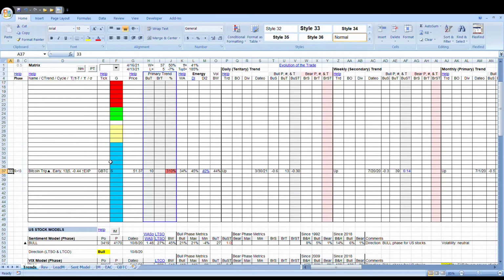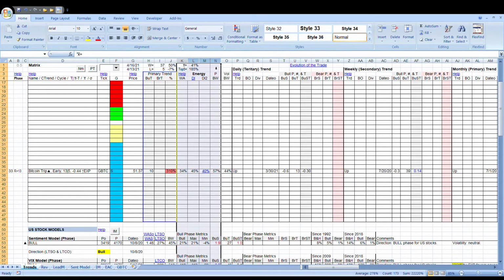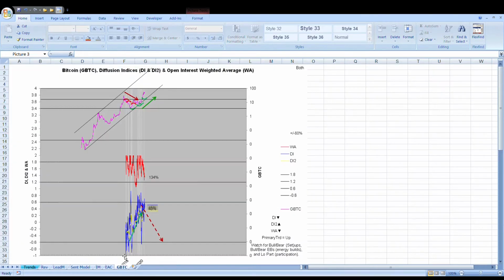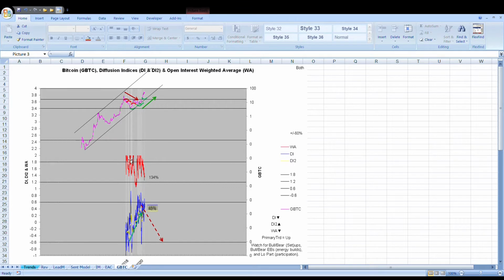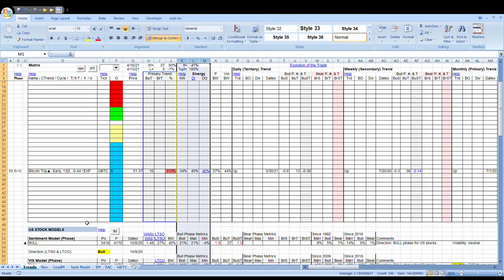Bitcoin Review 041921 HD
Evolution of the Trade